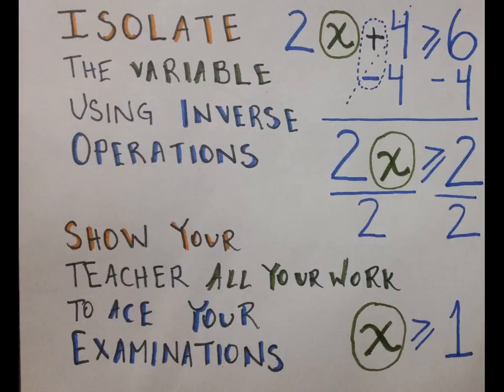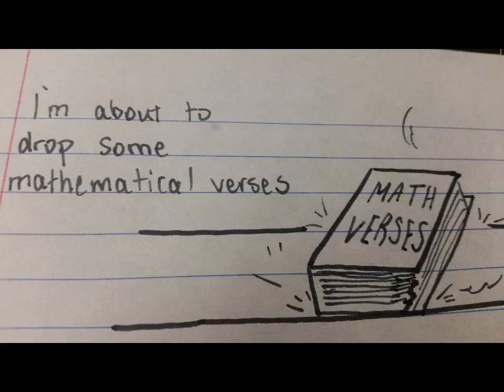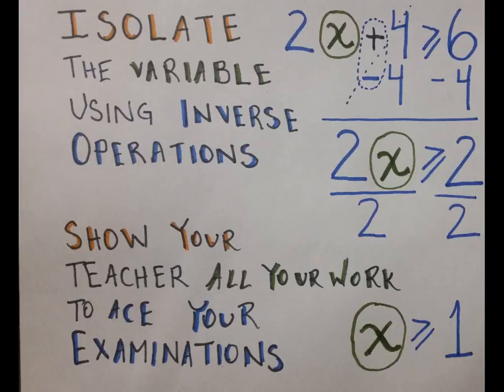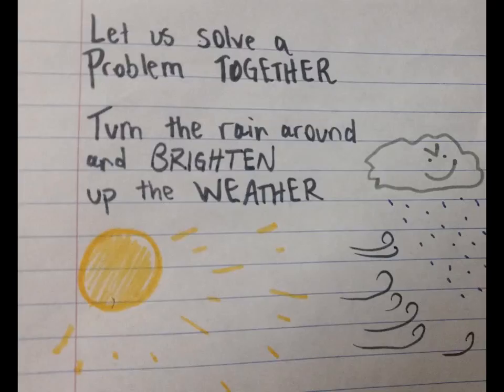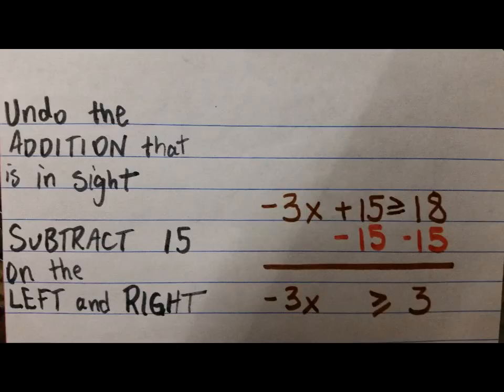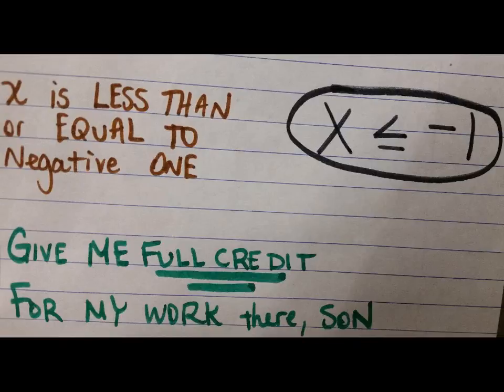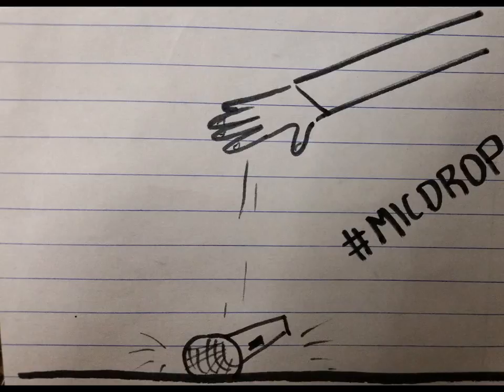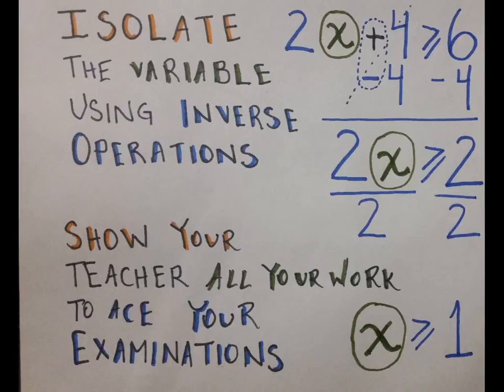Inequalities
I'm a middle school math teacher. I use music to help students understand skills and concepts. This is an original song I wrote and produced on two-step inequalities.